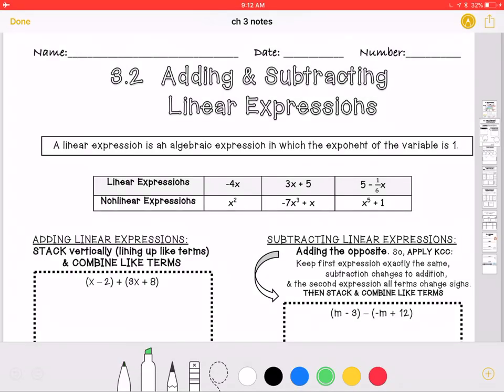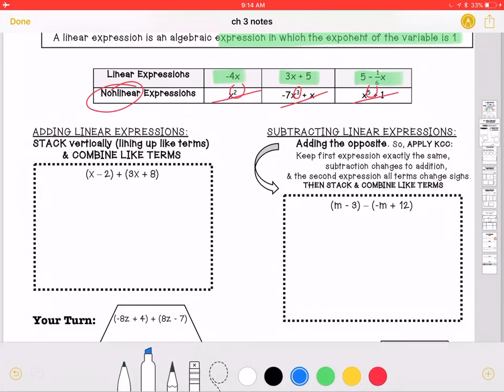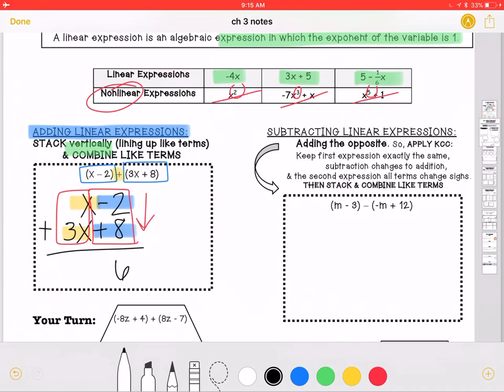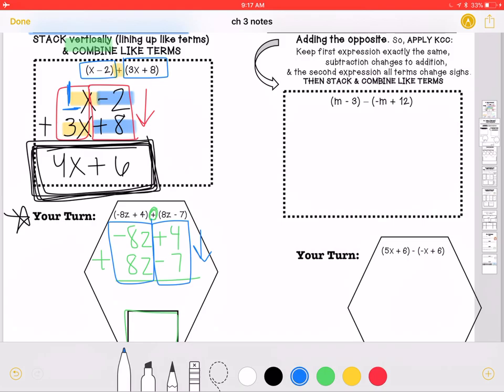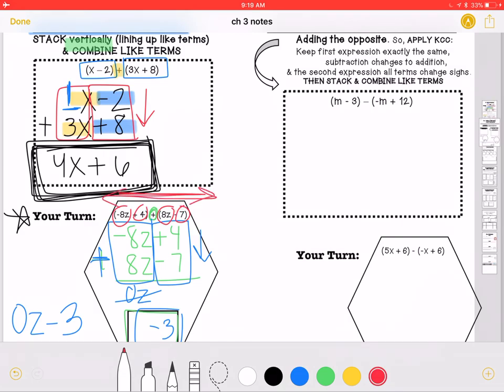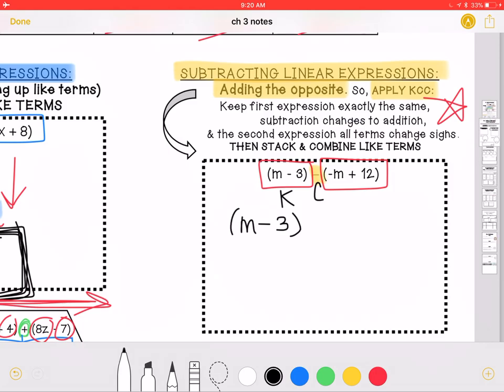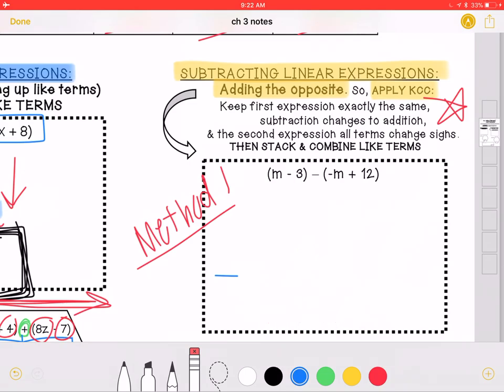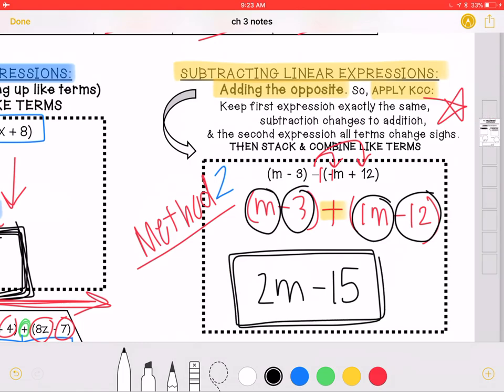3.2 Lesson Part 1